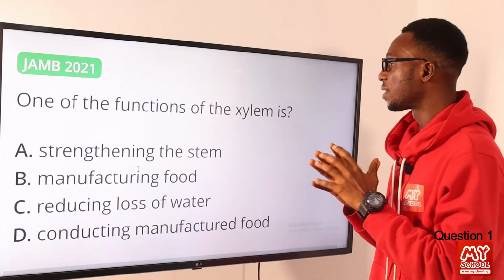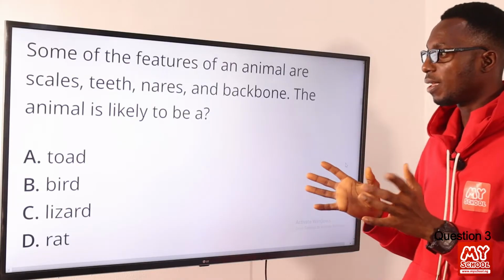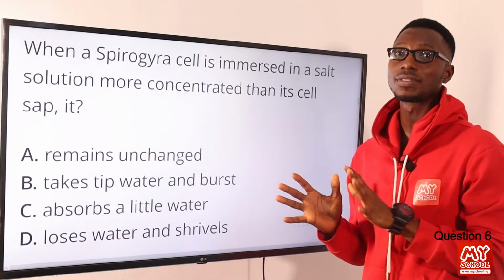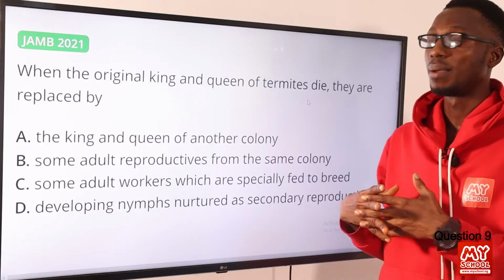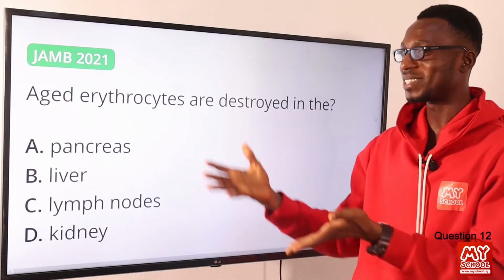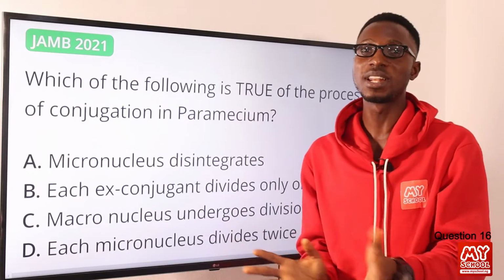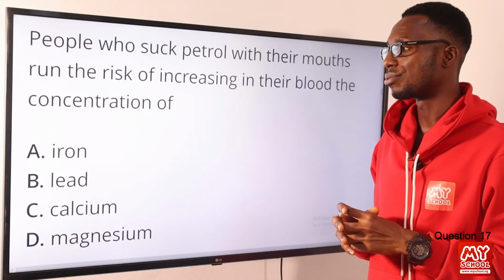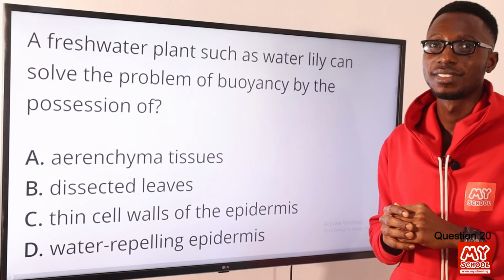JAMB CBT Biology 2021 Past Questions 1 - 20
1. JAMB CBT Practice Mobile App;
2. JAMB CBT Practice Software;